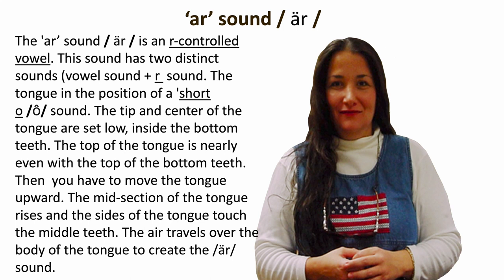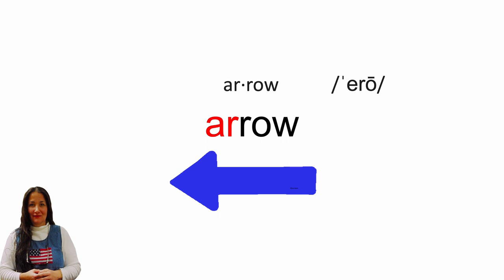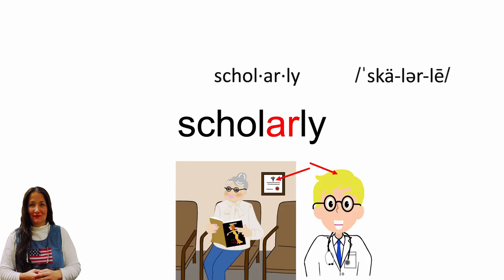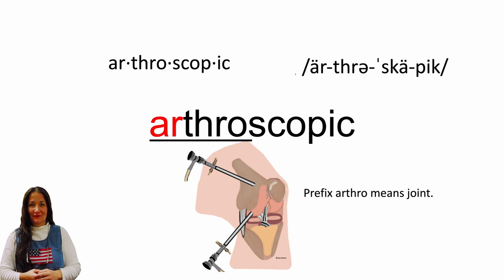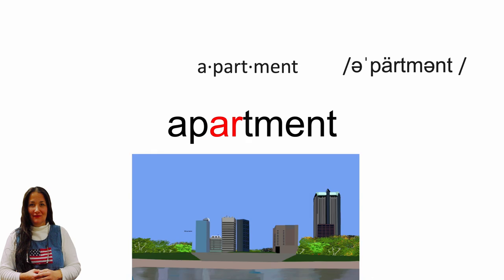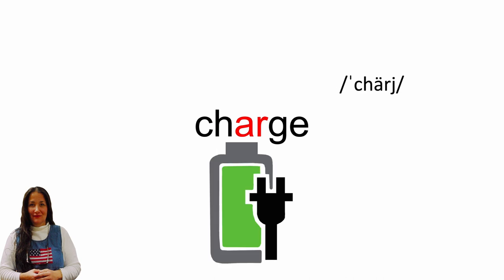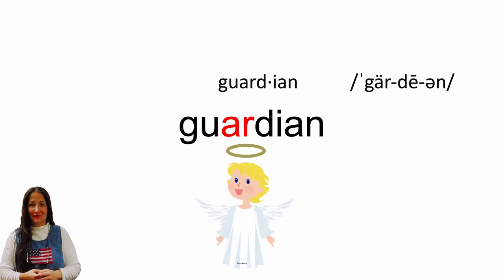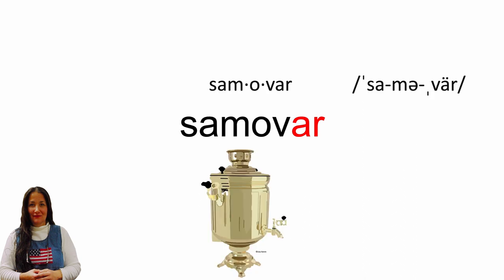Teaching Phonics R-Controlled Vowels or Murmur Diphthongs 'ar' | Learning Everyday Phonics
This is a phonics lesson to improve spelling and vocabulary of murmur diphthongs sound /ar/. A murmur diphthong is a vowel followed by the consonant r, which changes the vowel to a sound that is neither long nor short. They are also know as r-controlled vowels.  It is critical to differentiate between letters and sounds when teaching children to read and write. There are 26 letters in the alphabet, yet there are over 44 speech sounds. Learners need to see and hear the speech sounds in order to read and write. This video is great to use as a whole lesson or at a center in the classroom. The students hear the word, say the word and write the word. Using this lesson will enhance reading and writing skills. This is a perfect resource for teachers, homeschoolers, and learners. Parents can use this lesson as flashcards to teach babies early language.

Timeline
00:00 Introduction to /ar/ sound
02:55 AR at the end of One-syllable Words
05:43 Double R Rule
08:34 AR says /air/ Before e Rule
10:19 AR with W, QU, says /or/ Rule
12:00 AR says /er/ Rule
14:35 AR says /er/ at end of Multi-syllable Words Rule
16:27 AR with Compound Words Rule
18:07 AR with Prefixes and Suffixes Rule
25:48 Listening to /ar/ Words
50:47 Reading /ar/ Words
 01:05:18 Educational Books by Lisa Aaron
📚Vitamin ABC’s

📚Watching You Grow for a Boy

📚Watching You Grow for a Girl

📚Nicky’s Nickname

📚What Can You See in the Forest?

📚Splish Splash It’s Time to Take a Bath